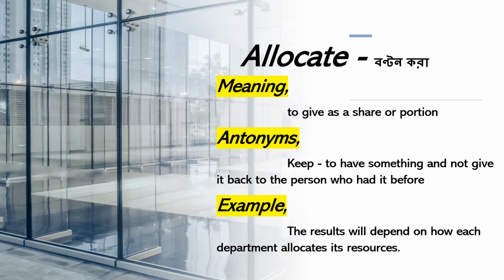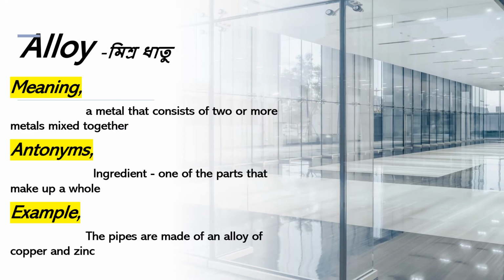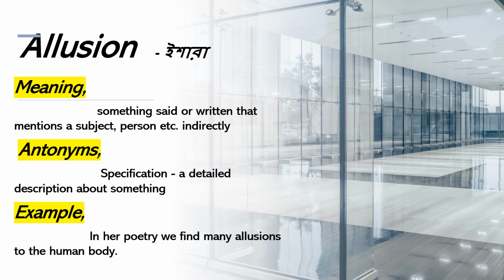Everyday English Vocabulary Letter "A" Part - 17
Some students want vary much learn advance vocabulary. As a English learner you sometimes have problem when you are reading, even having conversation with people and also you are listening something. "This problem is Vocabulary". If you know all vocabulary meaning you do not have any problem. My focus is to teach all useful English vocabulary letter that we use our everyday life. So, keeping watching my channel to learn more vocabularies.